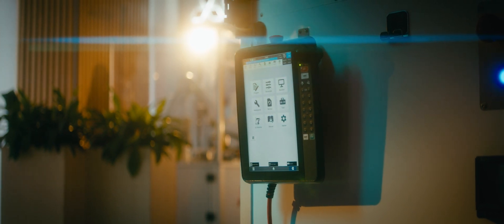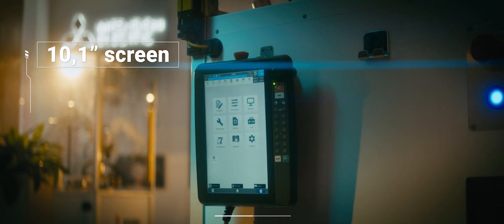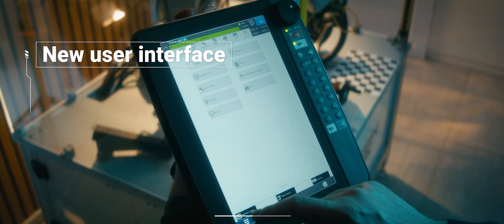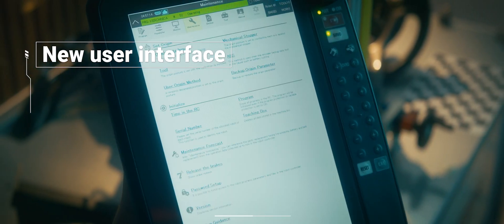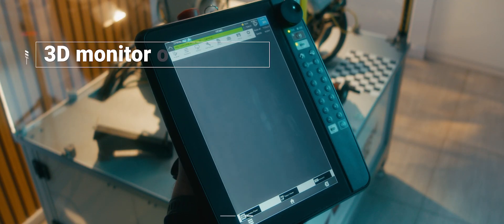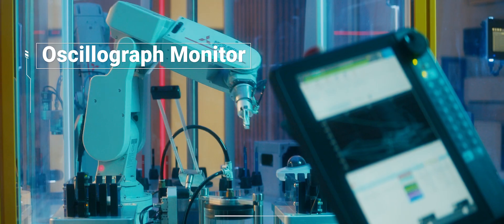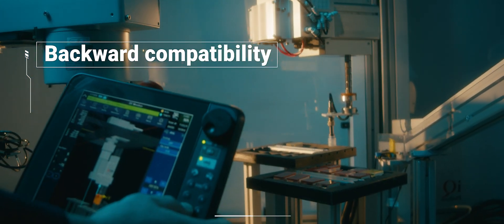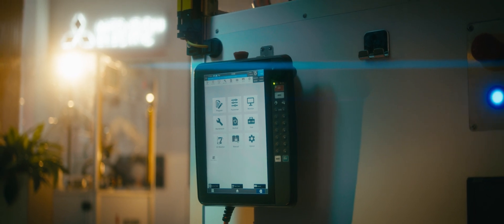Revolutionising Robotics: Next-Gen R86TB Teaching Box | Mitsubishi Electric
Discover the future of robotics control with Mitsubishi Electric's latest Teaching Box! Boasting a larger, faster, and more efficient design, this innovative solution seamlessly integrates with existing robots, ensuring a smooth transition into the next era of robotics.